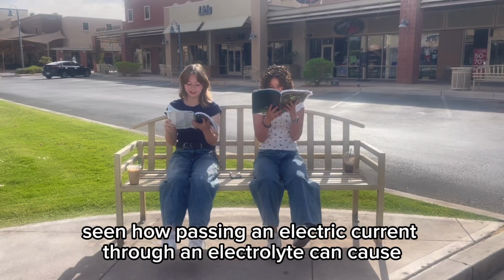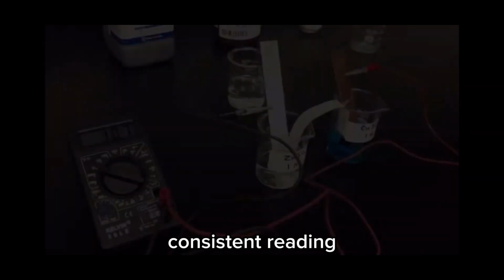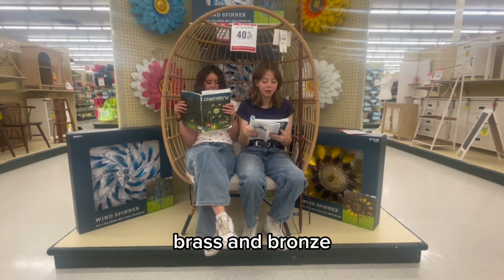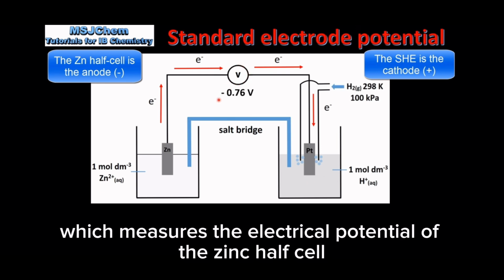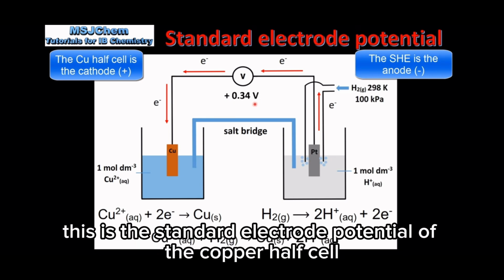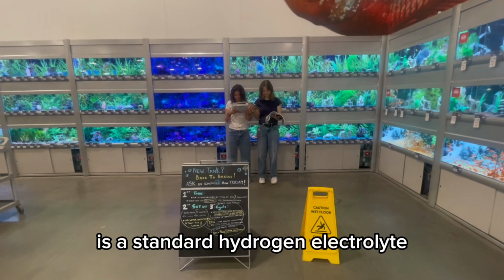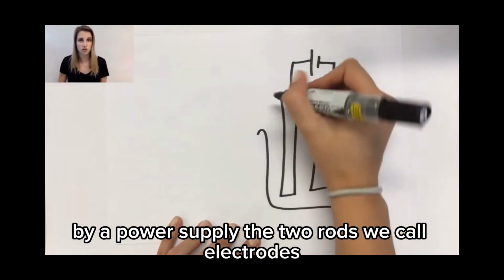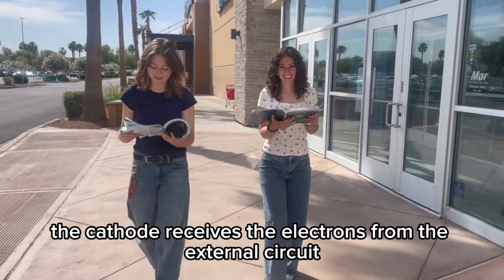16.3 Voltaic cells science project